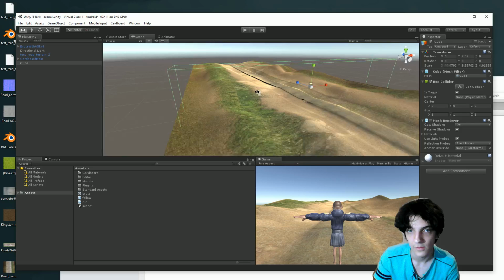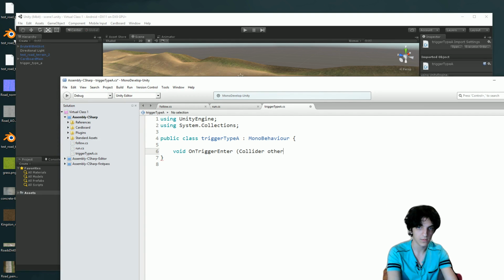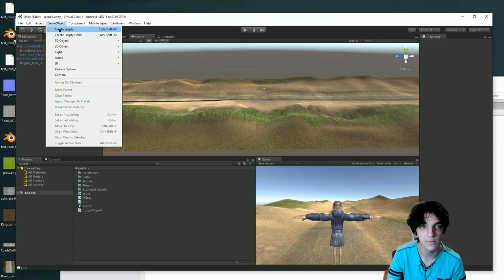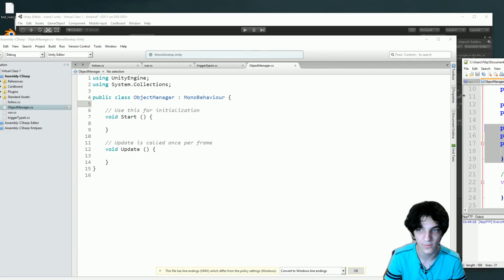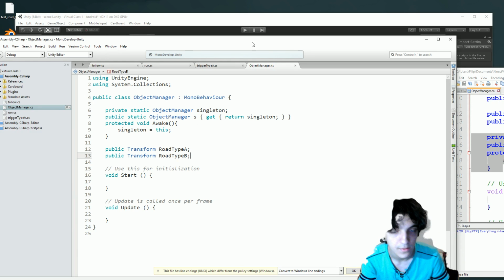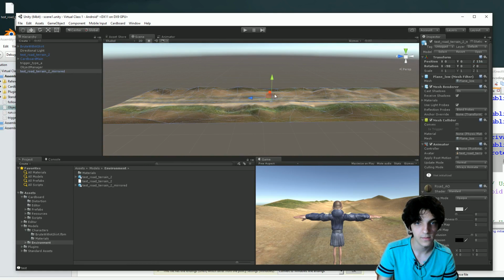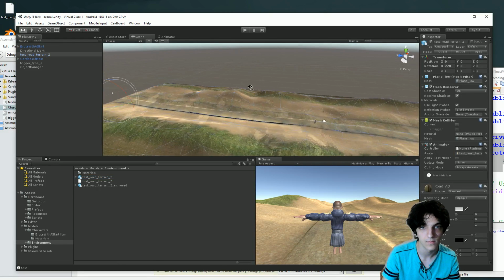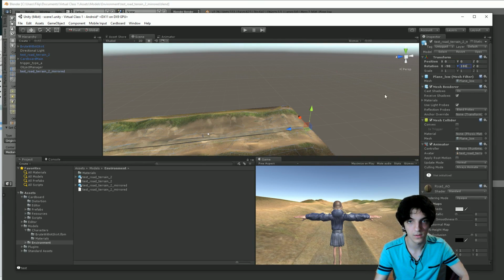How to make a VR game - UnityEducation.com (Part 11)